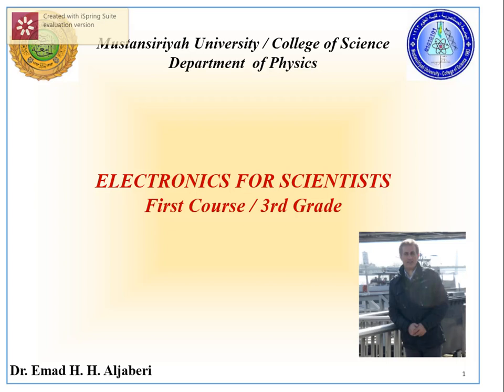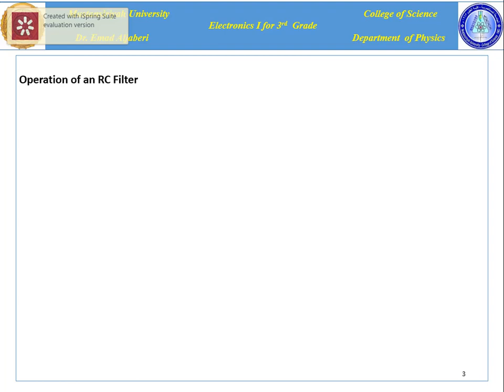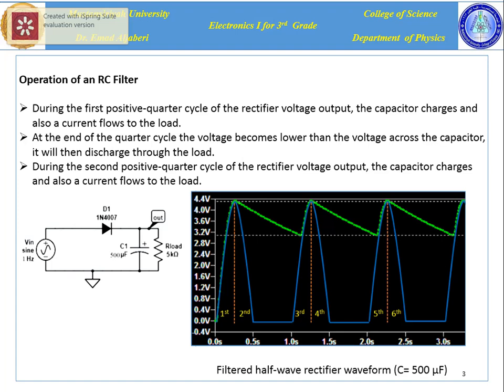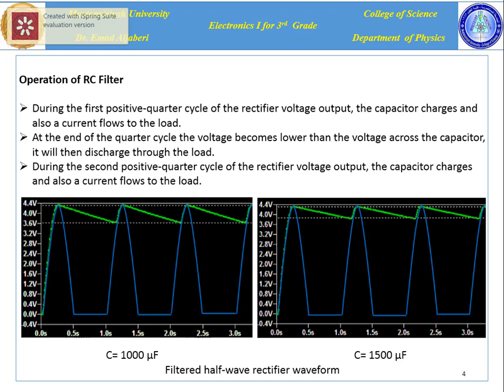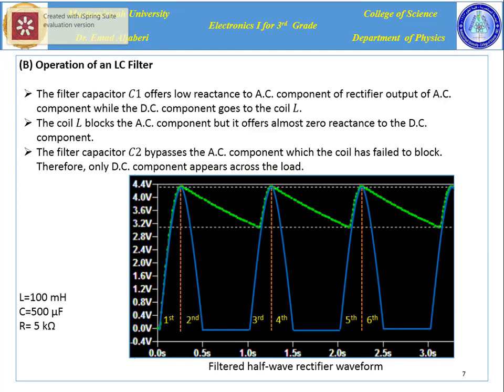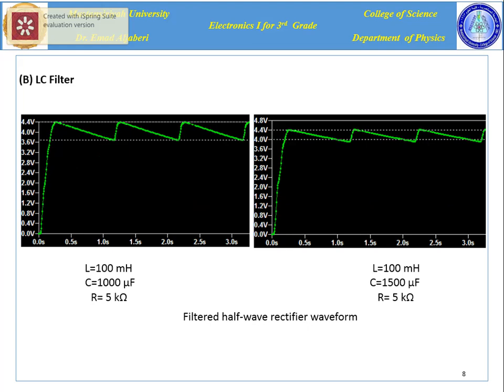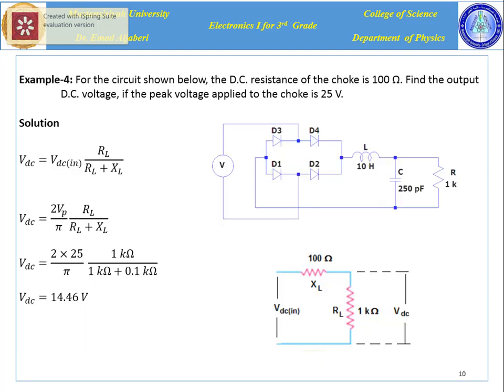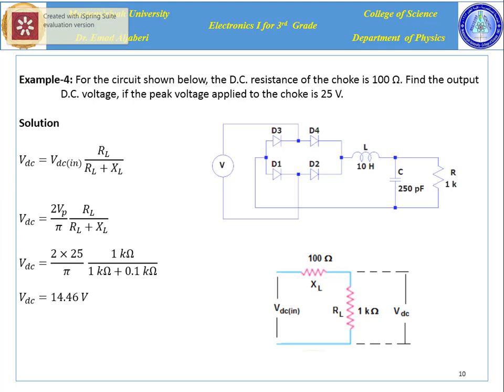Voltage Filters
This video is limited to undergraduate students of Physics, Electronics and Electrical engineering.